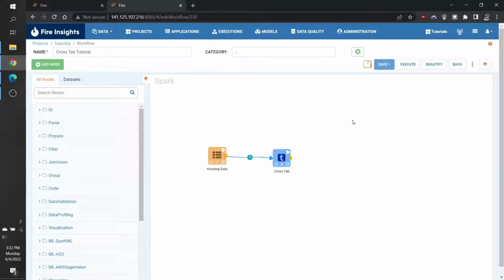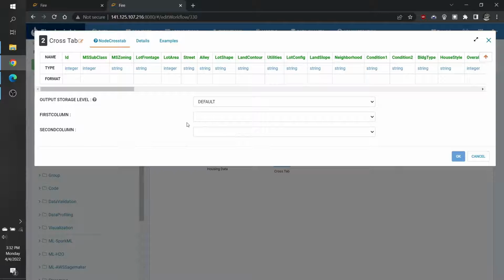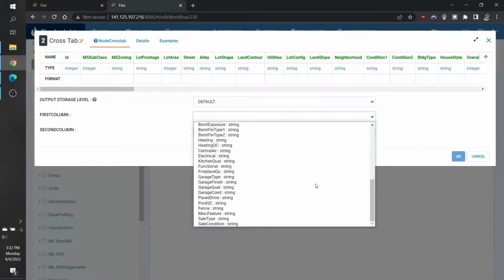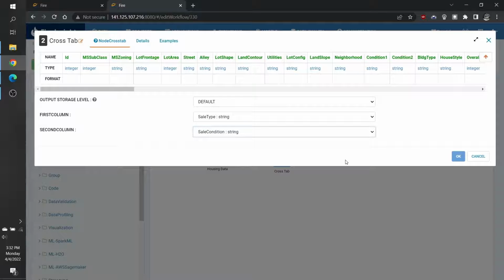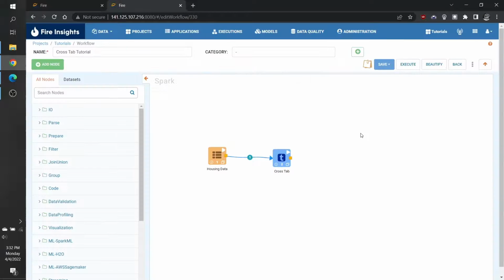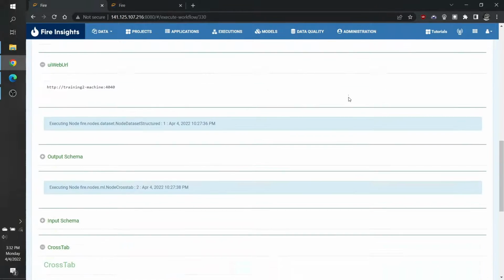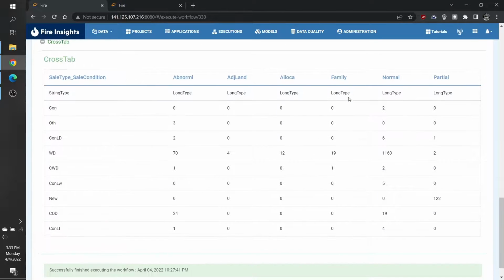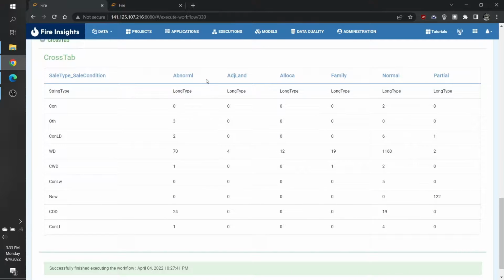CrossTab | Node Tutorial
This video features a tutorial on how to configure and use the CrossTab node in Sparkflows with the help of a simple workflow.

The "CrossTab" node in Sparkflows is a component that allows users to perform cross-tabulation or contingency table analysis on categorical data in a Spark workflow. Cross-tabulation is a technique used to analyze the relationship between two categorical variables by creating a table that displays the frequency or count of occurrences of each combination of values from the two variables.